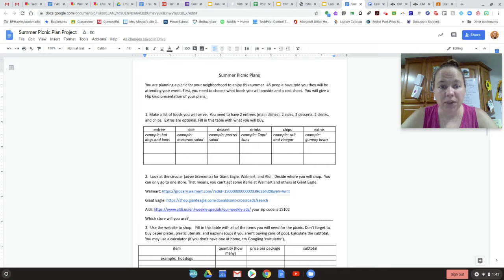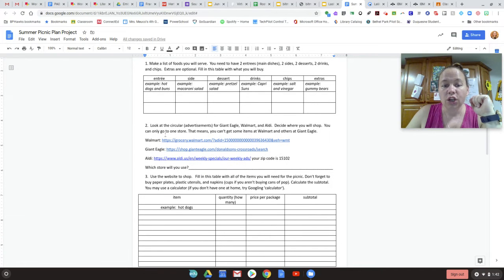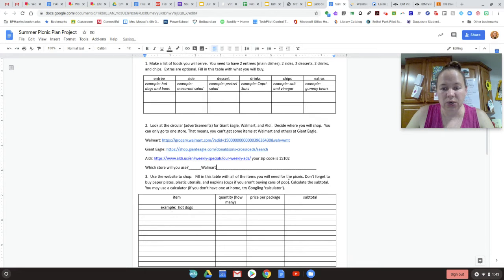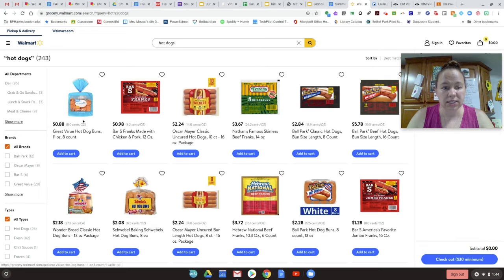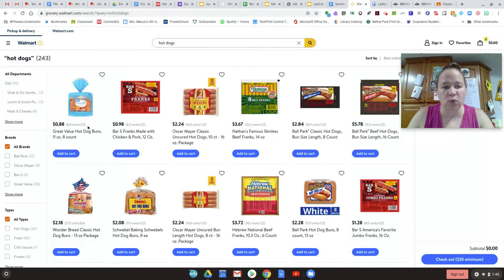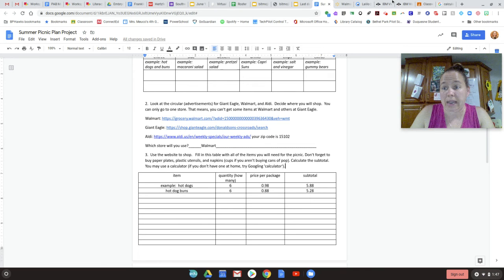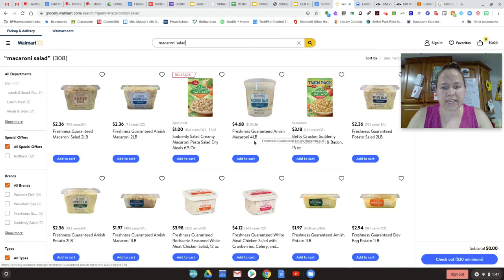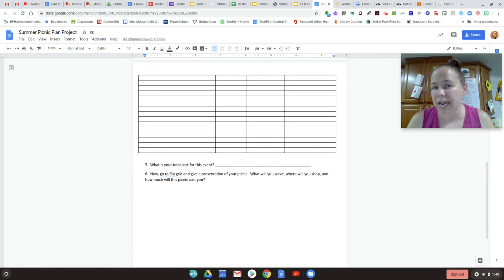Summer Picnic Plans math project with Mrs. Meucci